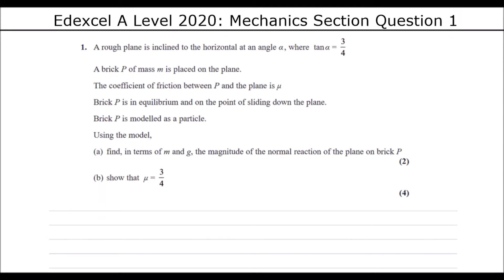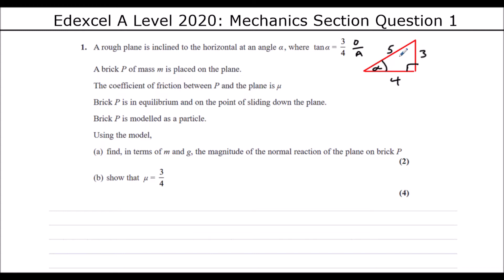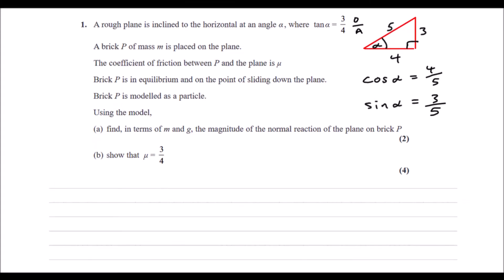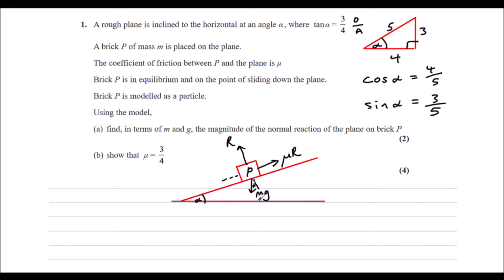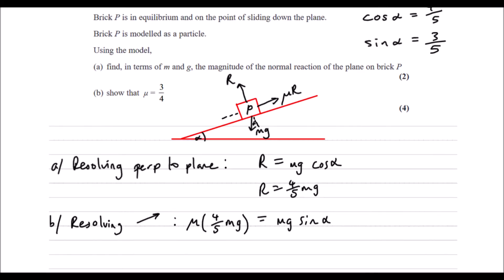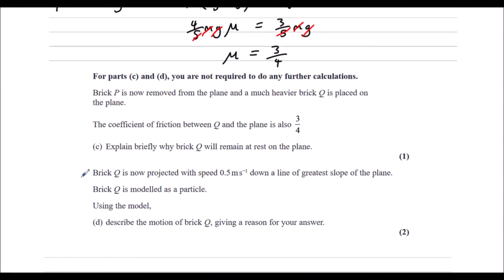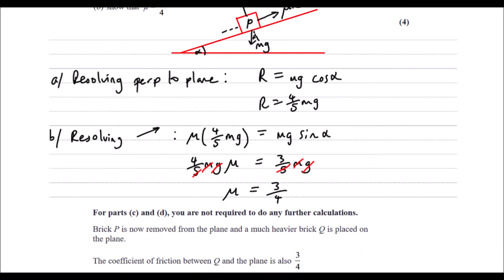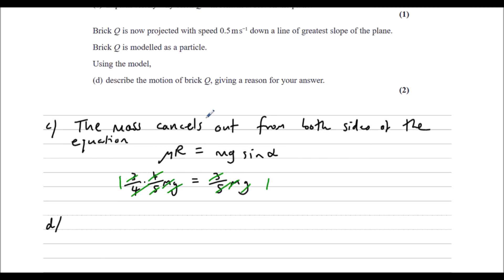Maths A-Level 2020 - Mechanics Question 1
Question Walkthrough of Mechanics Question 1 from the Edexcel A Level November 2020 Exam Paper